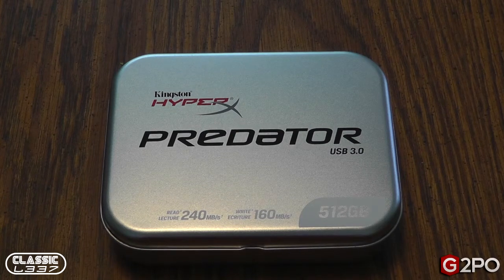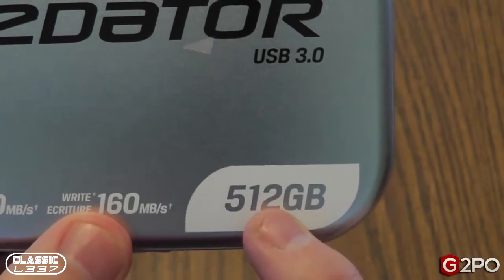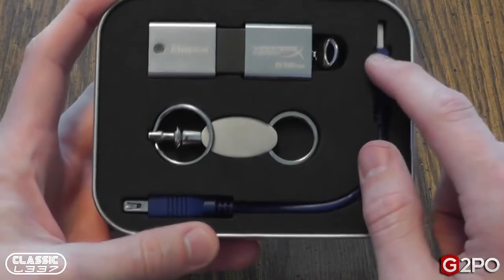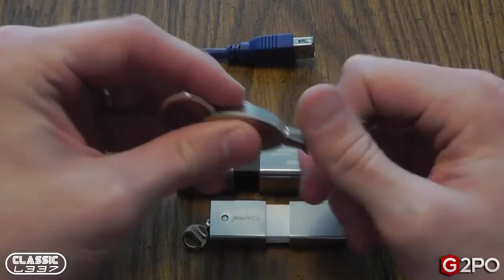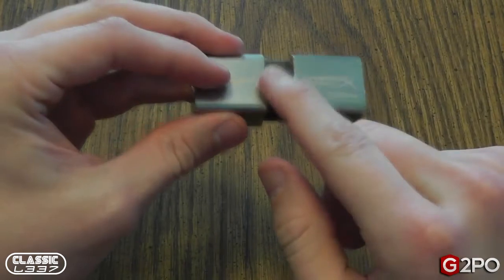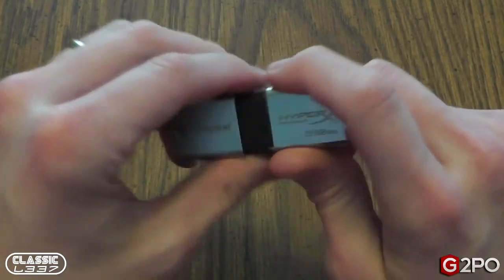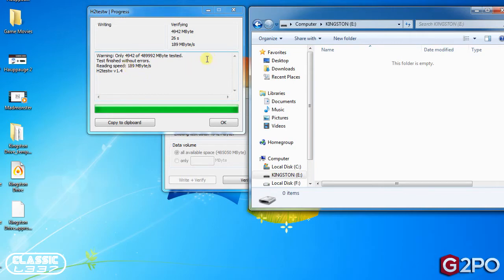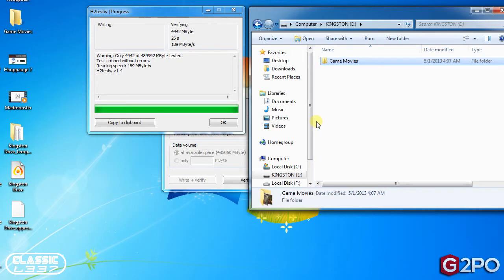Kingston 512GB DataTraveler HyperX Predator Review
In this video, Tony reviews the Kingston 512GB DataTraveler HyperX Predator.  This incredible hardware has a huge storage capacity, and fast read/write speeds through USB 3.0.  The only setback is the $800+ price tag, but hopefully the tech will advance, and prices will come down.